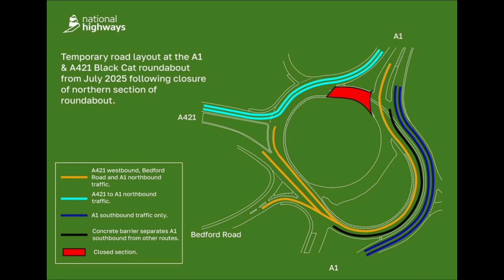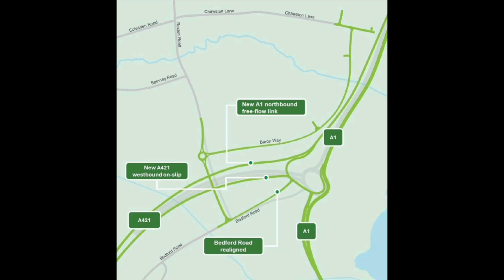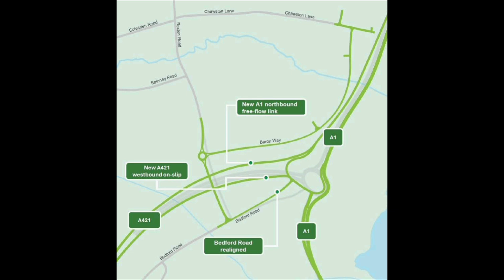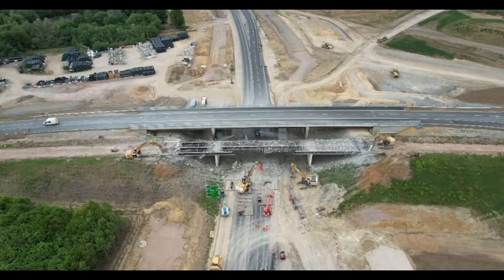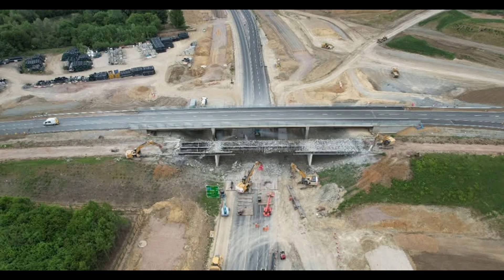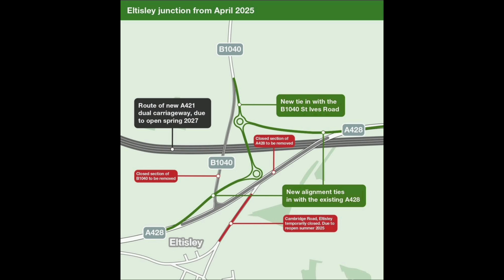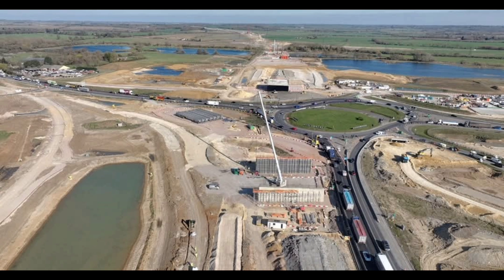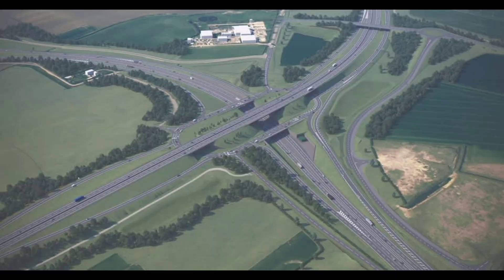THE £1 BILLION PROJECT TO TRANSFORM THE BLACK CAT ROUNDABOUT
The redevelopment of the Black Cat roundabout is an enormous engineering project that will allow North/South and East/West traffic flow without having to slow down or stop at the roundabout. Planning consent for the project was granted in August 2022 but a legal challenge initially delayed the works.